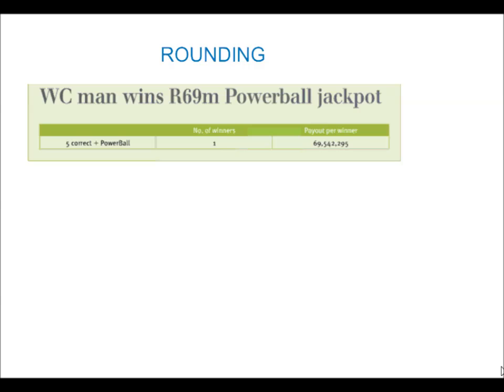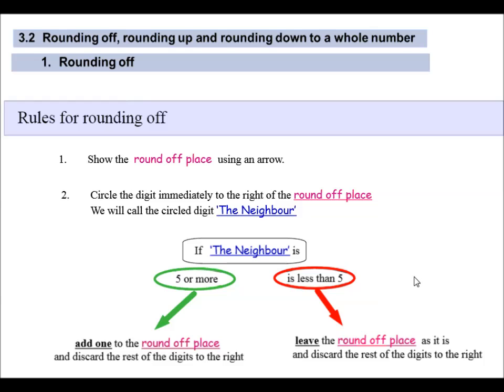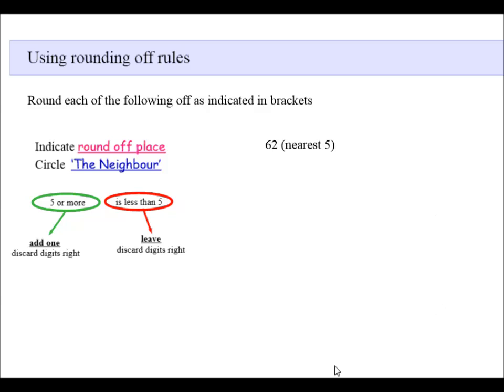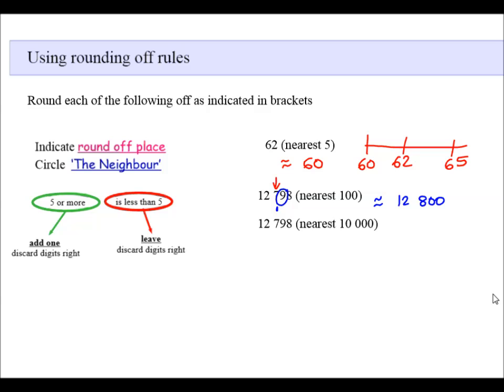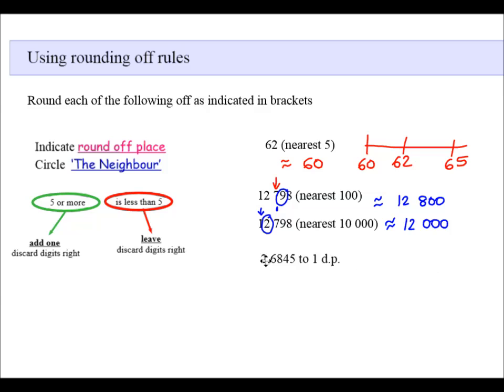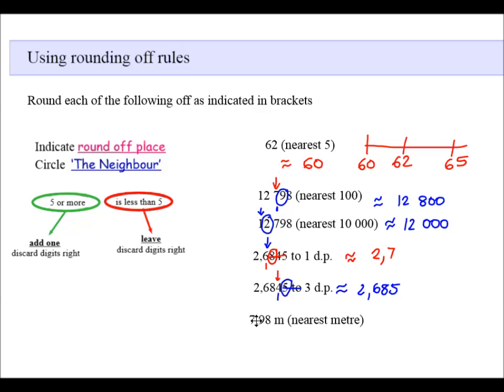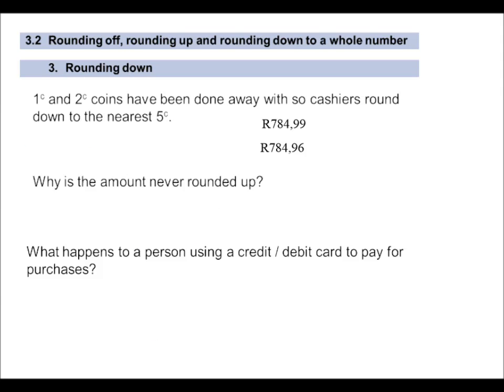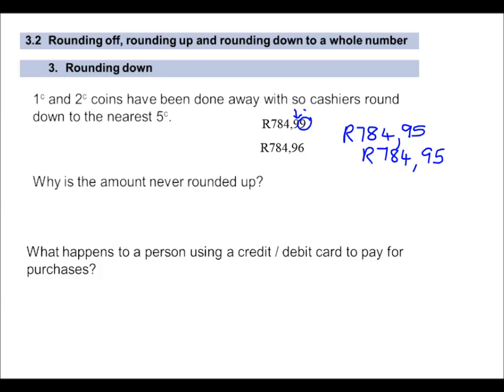Rounding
Mathematical Literacy Grade 10 - Rounding